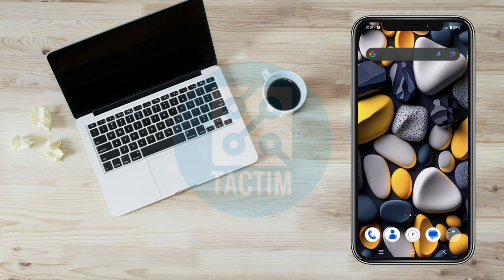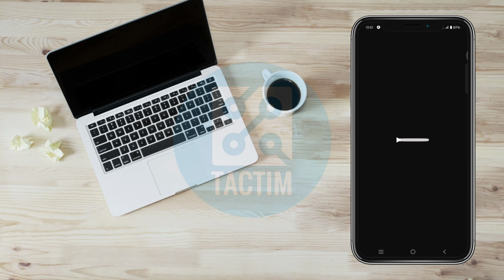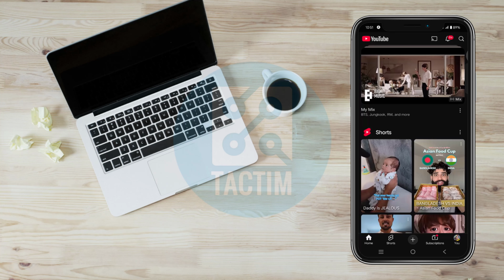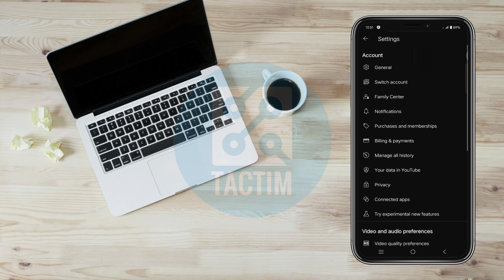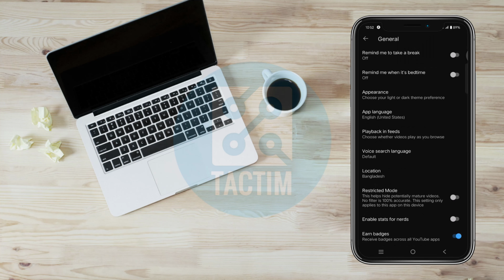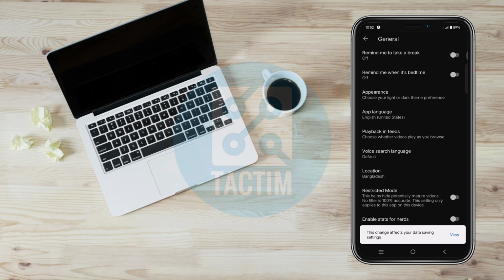How to Turn Off Shorts on YouTube 2025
How to Turn Off Shorts on YouTube 2024